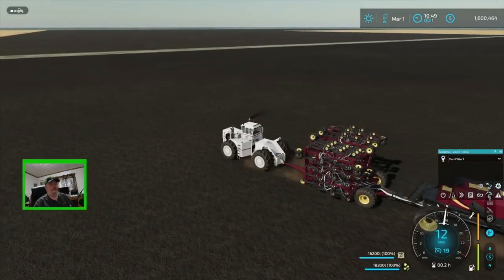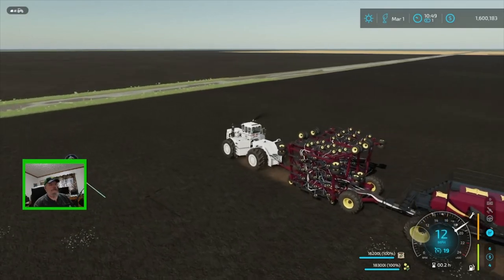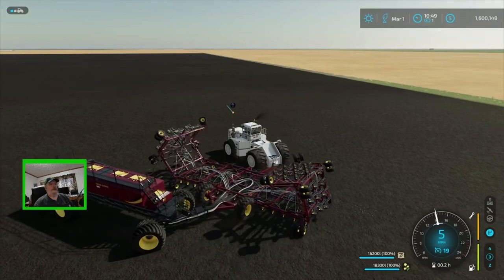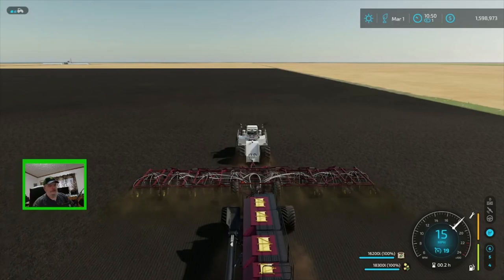FS22 Red River Manitoba Planting Season Has Began Planting 2 Fields Of Canola Using Courseplay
FS22 Red River Manitoba Planting Season Is Here And We Will Kick It Off With Planting 2 Fields Of Canola, Using Courseplay